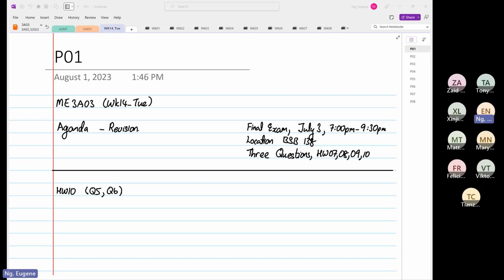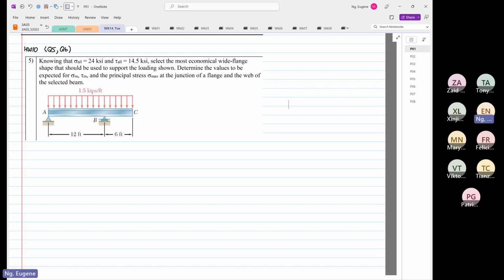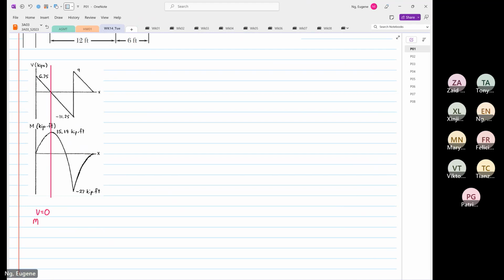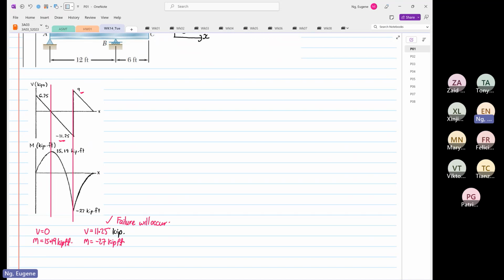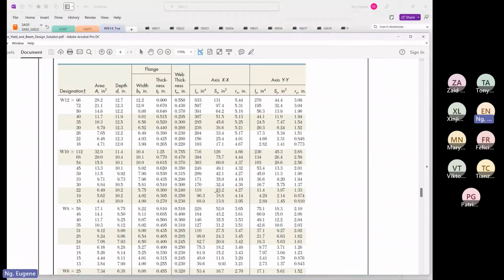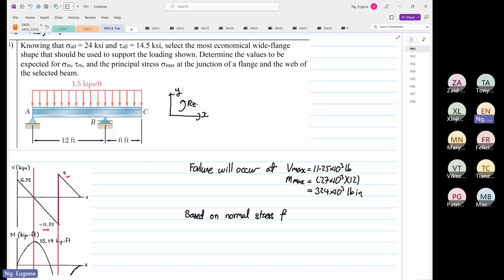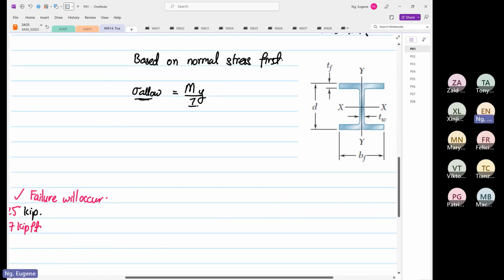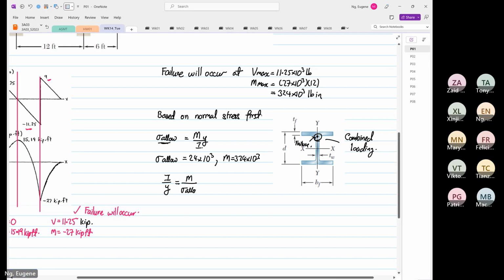Wk14 Tue P01: Revision